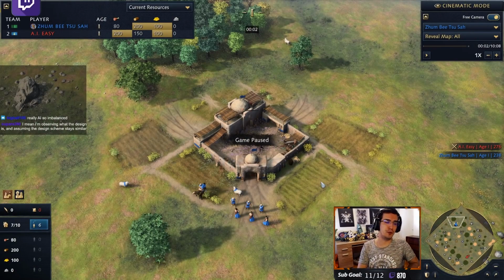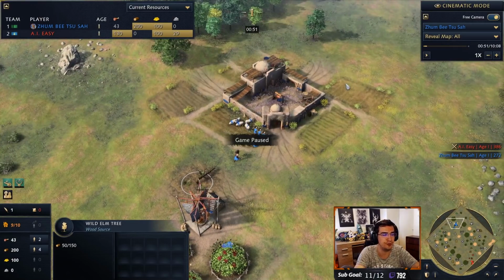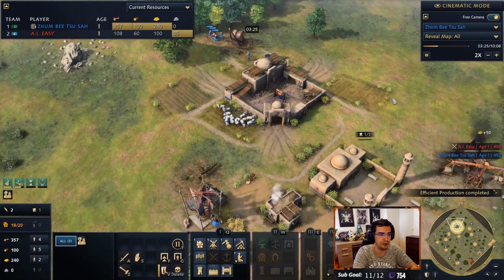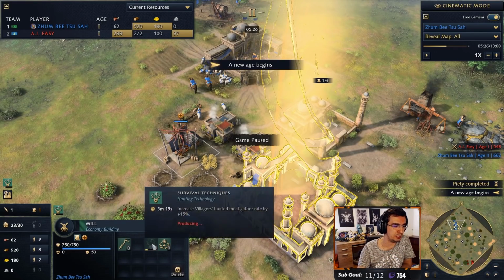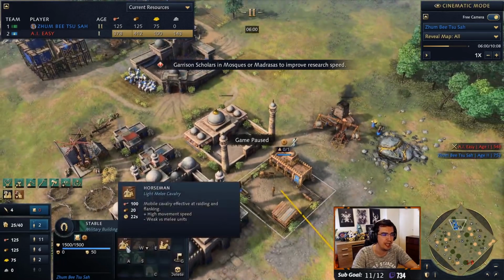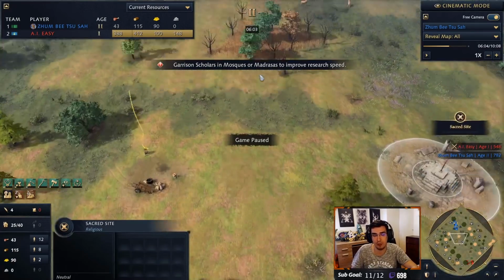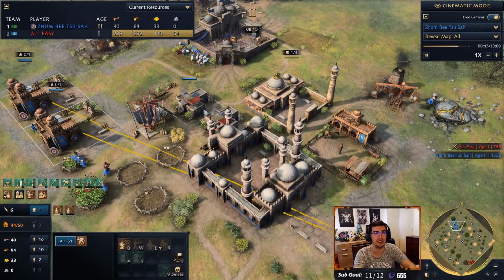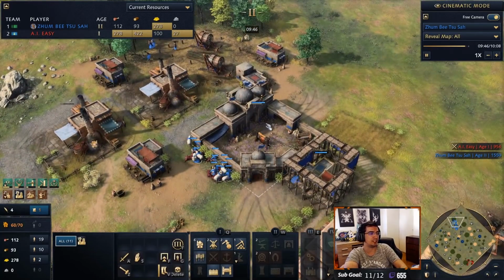How to Play Delhi Dome of the Faith Strategy in Age of Empires 4? (Season 1 Guide)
Feel free to let me know if you have any suggestions for future videos. Enjoy
this one and have a great day :)